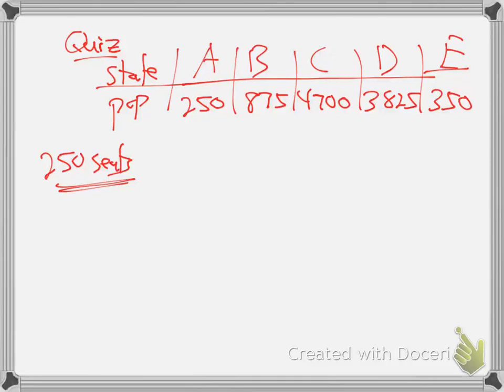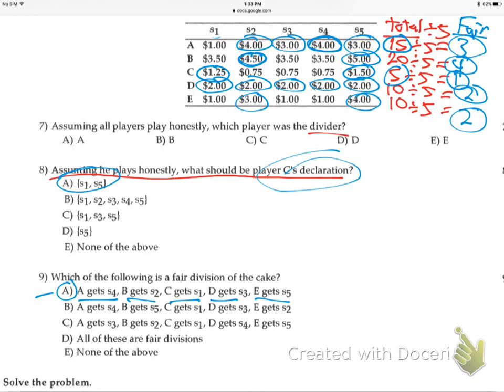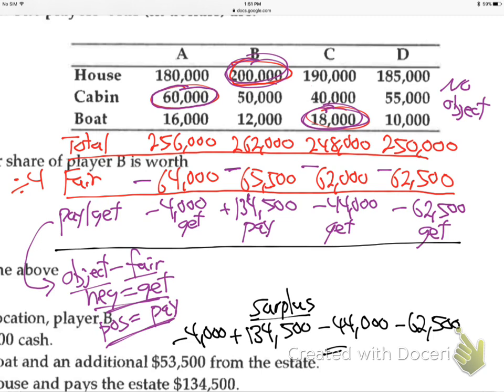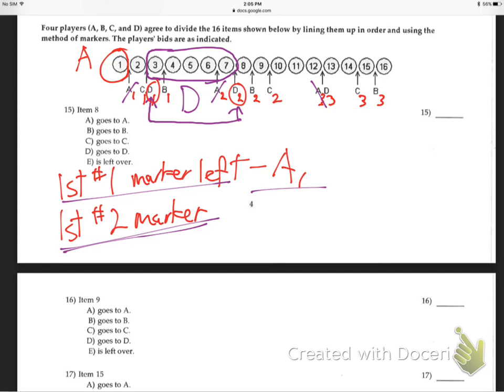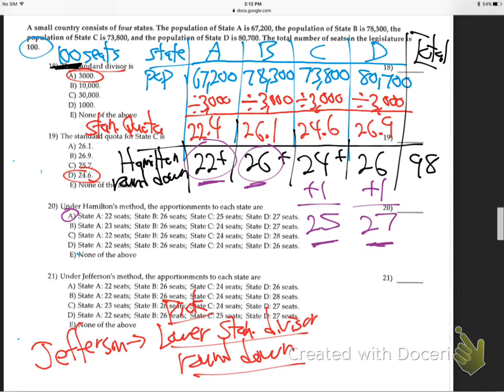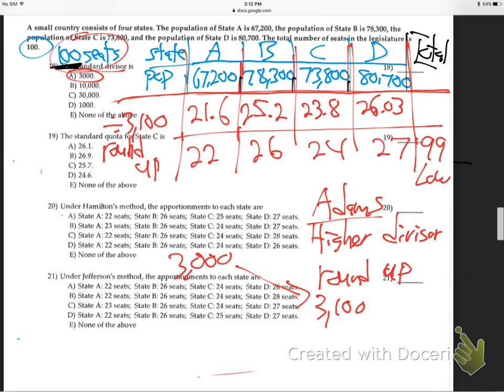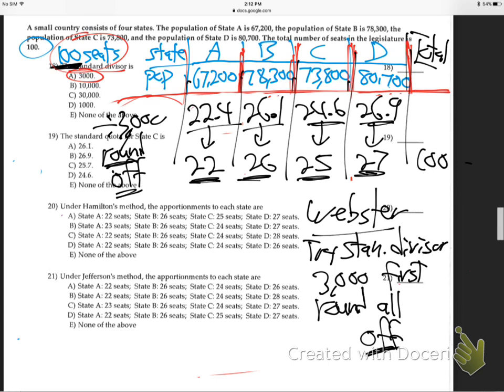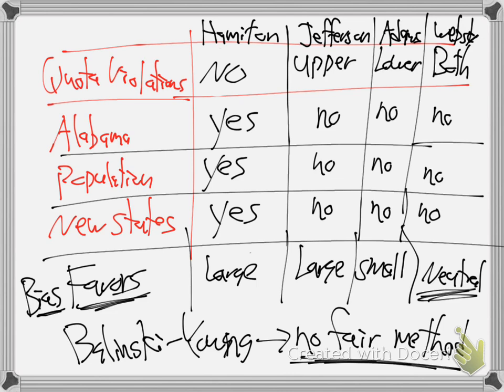m45-practice exam 2-part 2